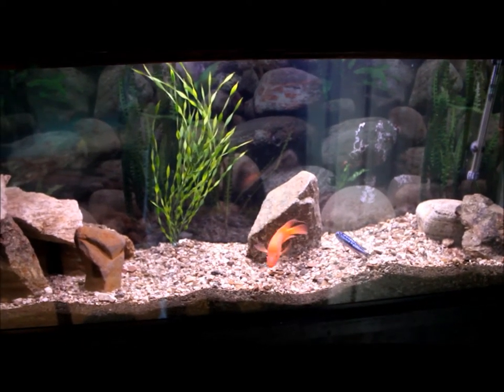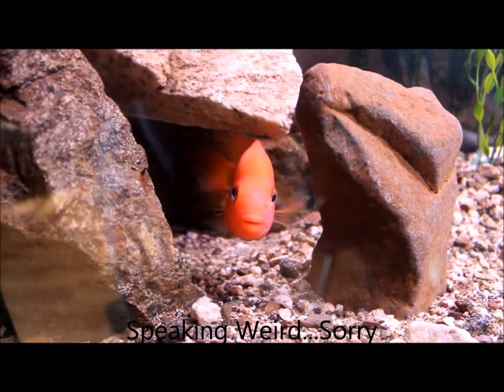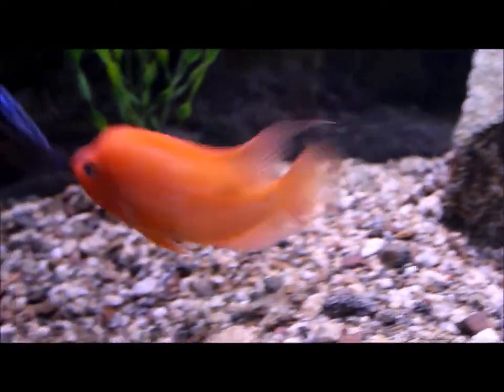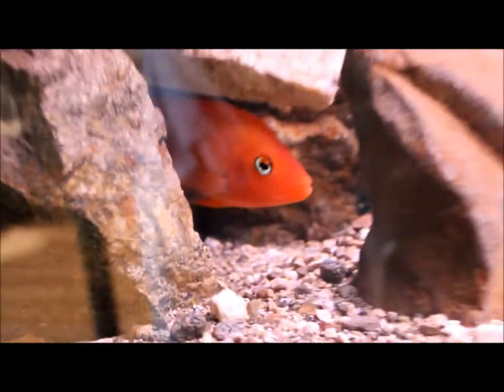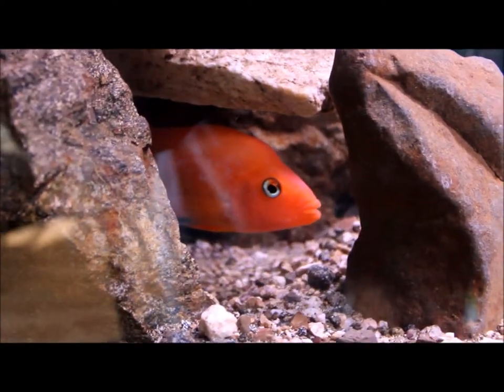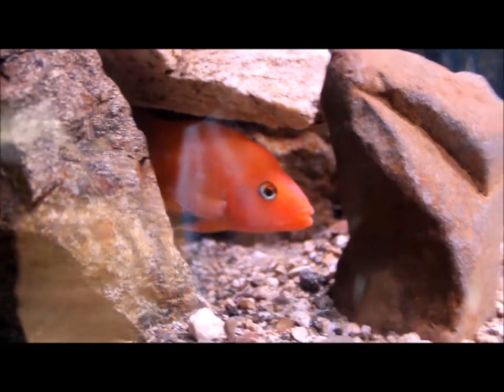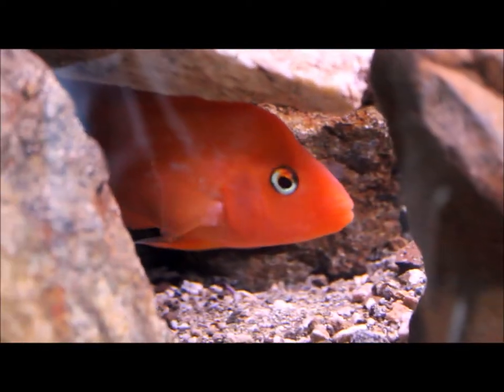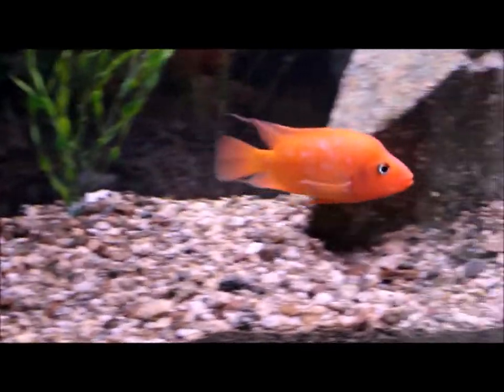The New Guy (Cichlid)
After the flowerhorns death, I've finally got a fish to take its place in the 55 gallon tank. Small and shy right now, but hoping to raise a stud! As always thank you everyone for watching this video and supporting my channel!